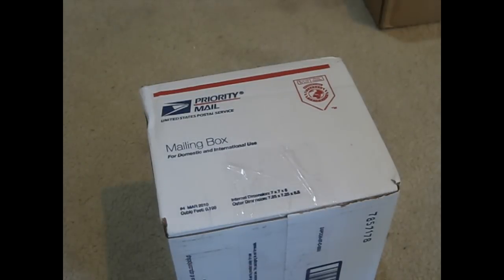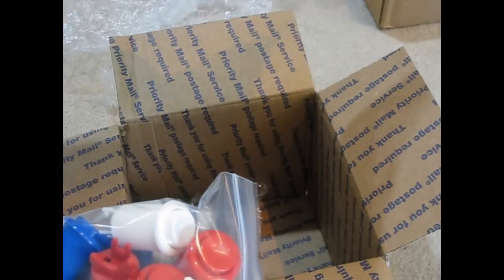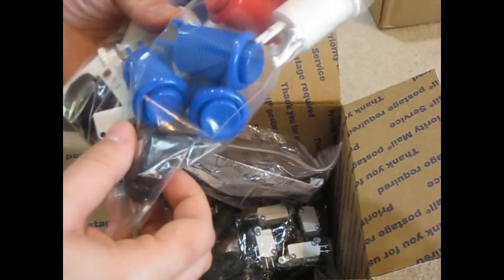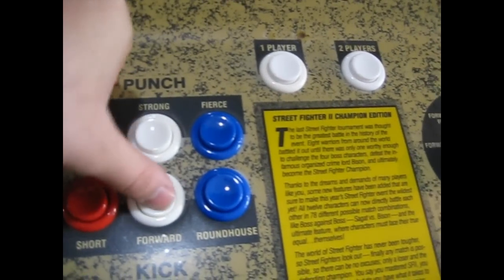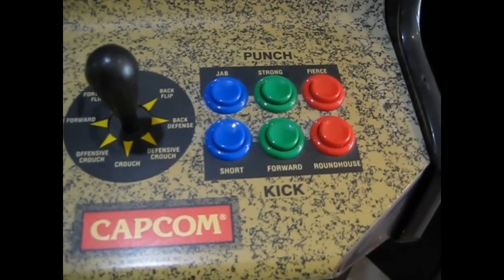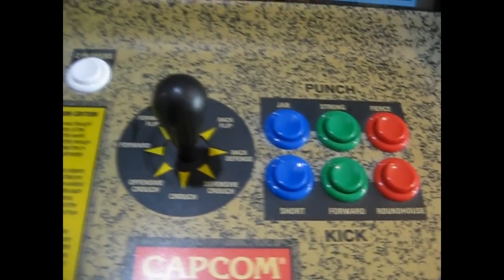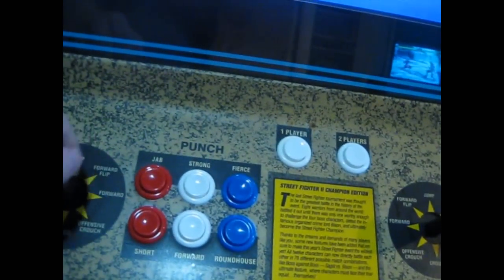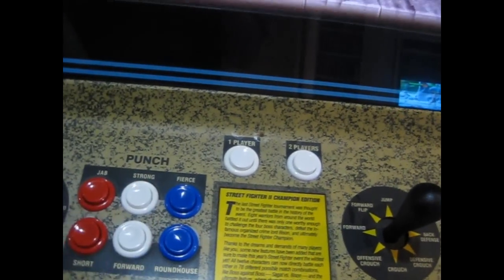Wiring new joysticks and buttons in my Dynamo HS-5 arcade cab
I bought some new replacement buttons and joysticks (Happ joysticks) for my Street Fighter II cab, which is a Dynamo HS-5.  This is just the unboxing and then a fast forward view of the installation of one side.  Overall it was very easy to get everything installed, just a little time consuming, but fun!

The joystick hub and the buttons all use the same type of switches.  There are three prongs sticking out of each switch.  One is for ground, and the other two are used for how you want the switch to activate: when the button is pressed, or when the button is released.  So, for the most part, I'm just unscrewing the pieces one or two at a time and then putting the replacements in, and then attaching the two wires to each switch.

The background music in this video is from Dragon's Curse (Wonderboy III: The Dragon's Trap).